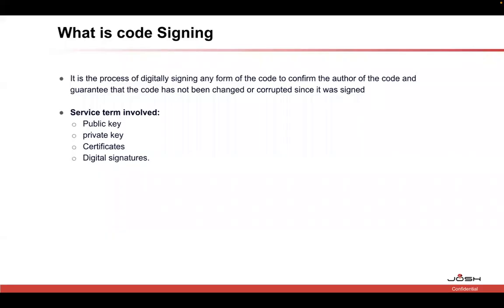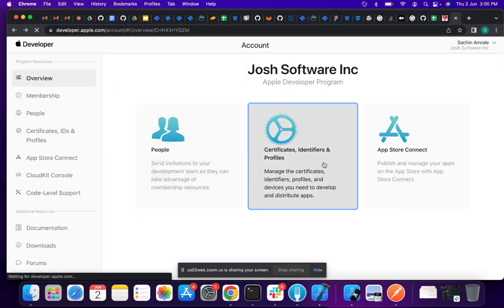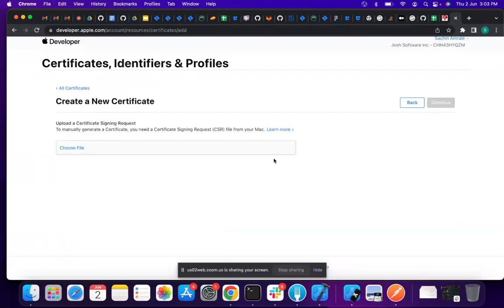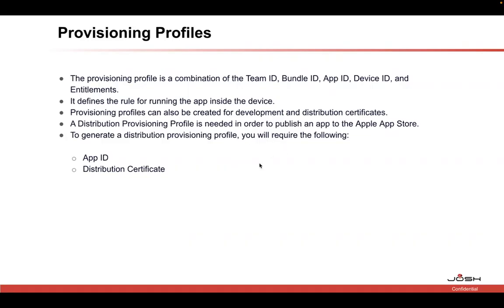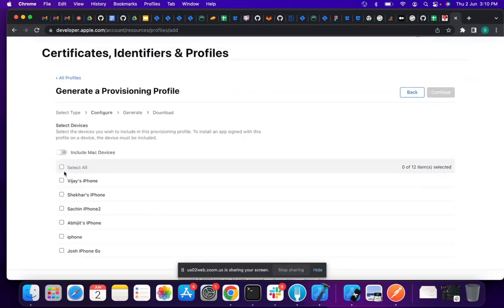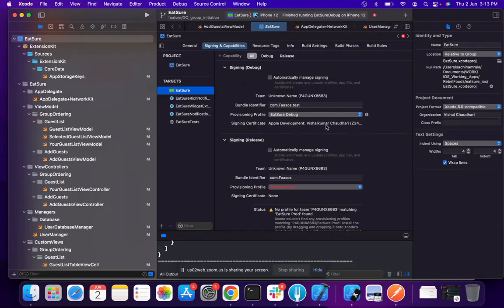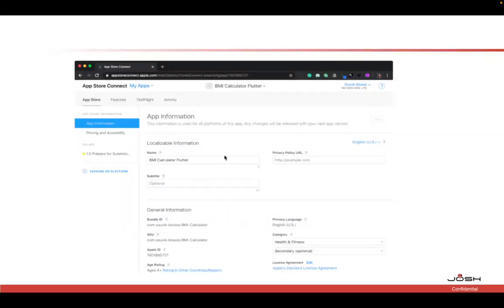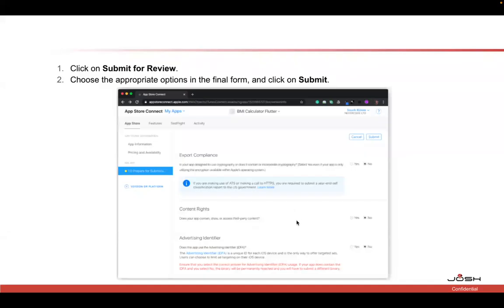Module 10 : Code Signing & App Distribution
The final step in app development is deploying your application!
🔹 Code Signing & Certificate Management
 🔹 Installing Apps on Physical Devices
 🔹 Build Distribution & App Store Deployment
By the end of this session, you’ll be ready to ship your iOS app to real users! ✅